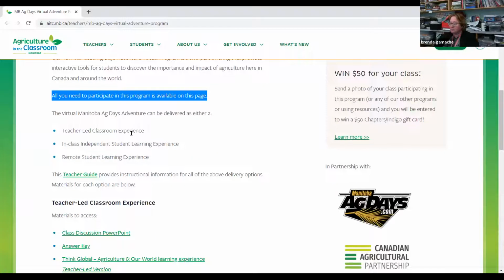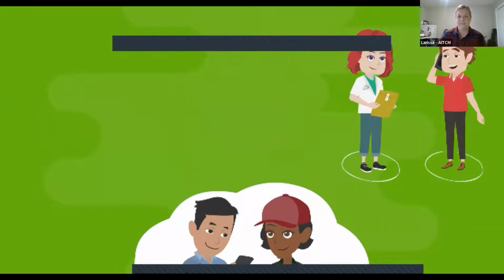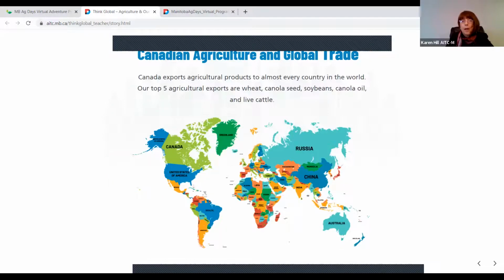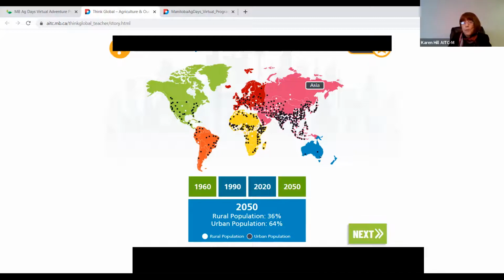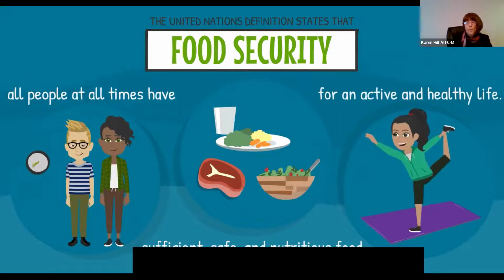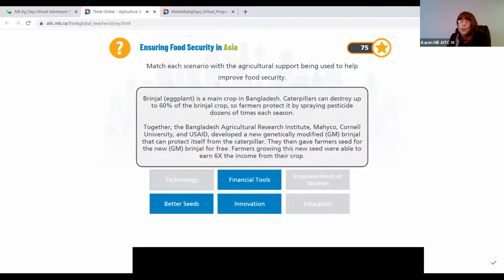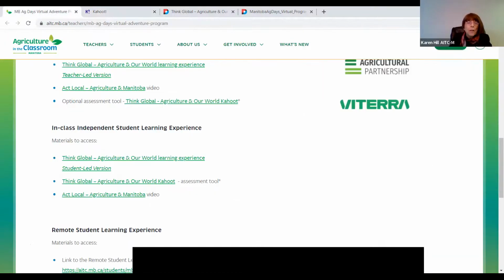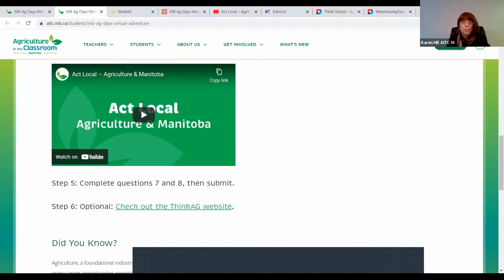Think Global – Agriculture & Our World Teacher PD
Karen Hill, our AITC-M Curriculum Specialist, leads a virtual teacher PD to equip you with all you need to know to be able to confidently lead this activity with your students.

Karen walks you through the program along with all of its elements and provides you with tips on how to best deliver to your students.